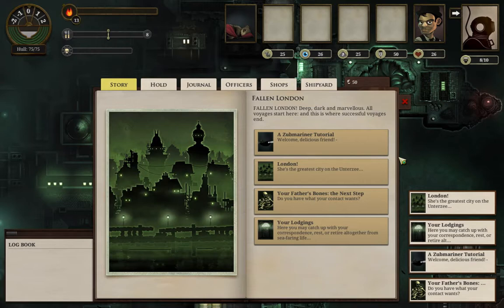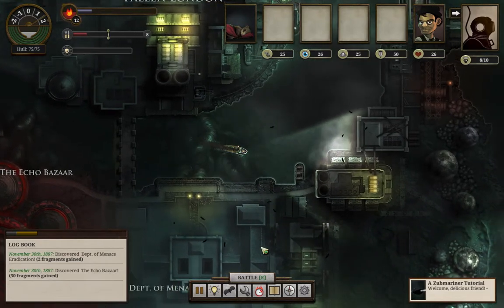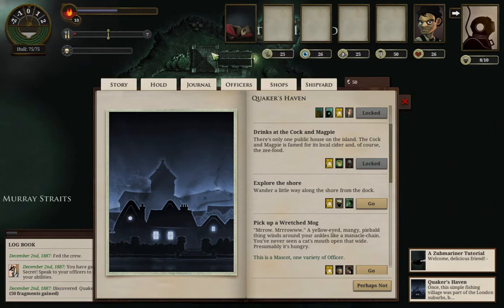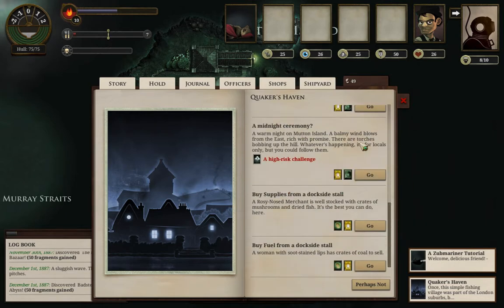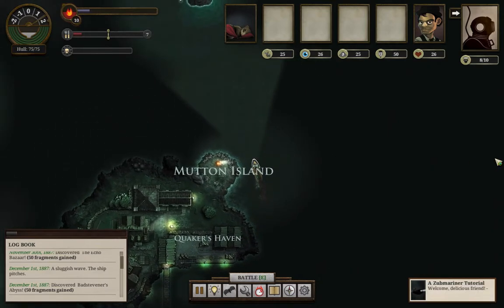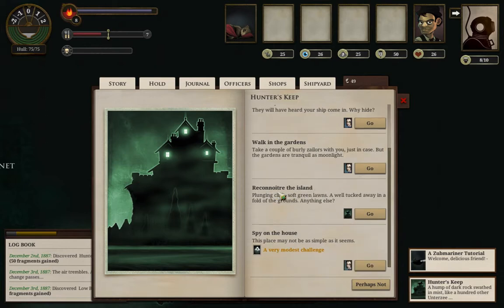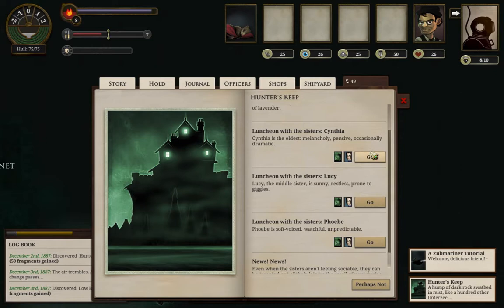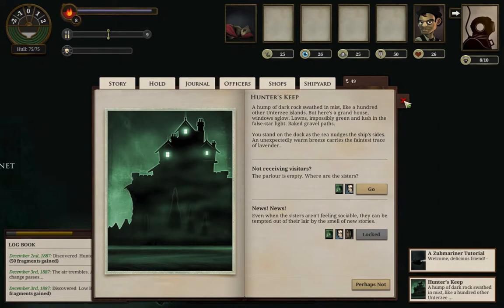Sunless Sea Let's Play Part 4: Tutorial Island and Creepy Island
I visit Outset Isl-I mean Mutton Island and have a nice, safe, friendly chat with some of the Sisters at Hunter's Keep.  Nothing suspicious here, just a couple of weirdos living on a rock.  Isolated from society.